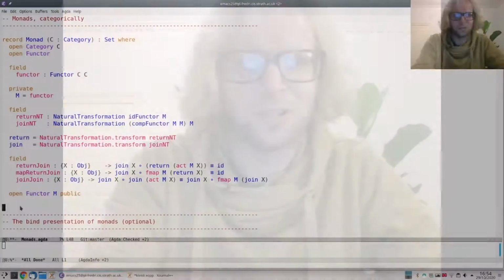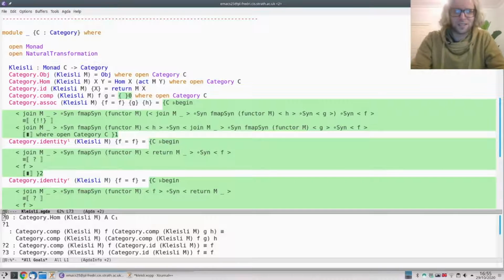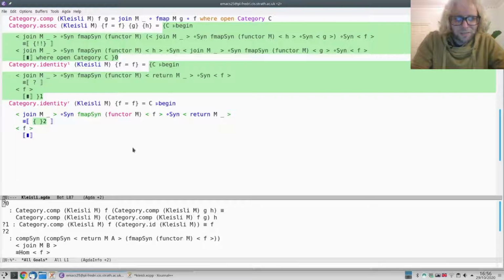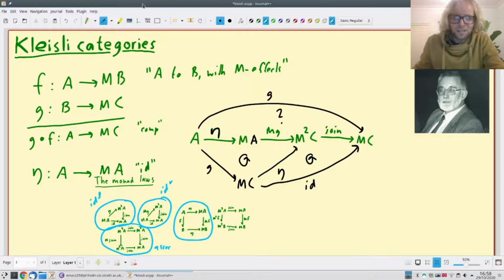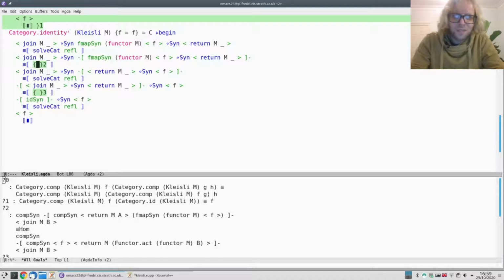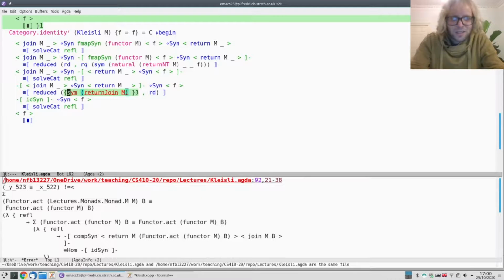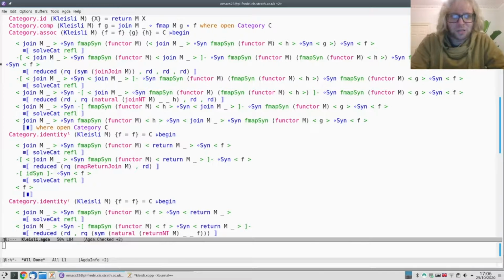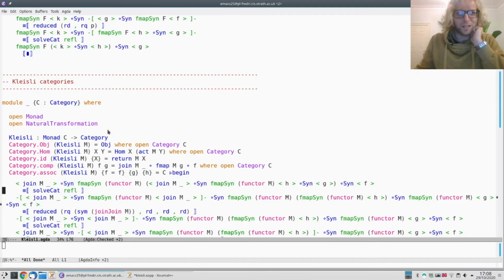Kleisli categories in Agda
In which we use the category solver to construct Kleisli categories in Agda